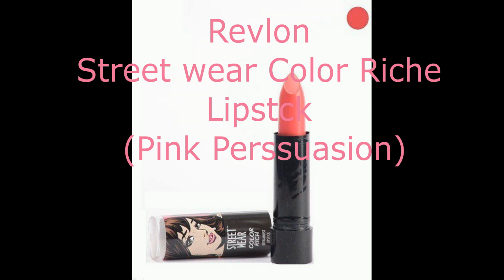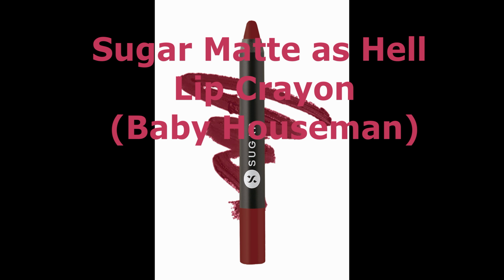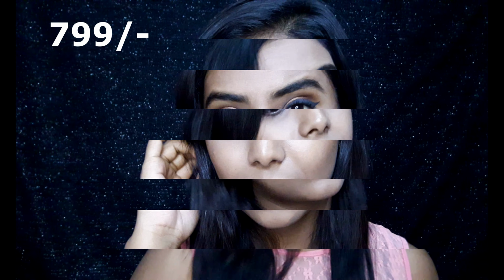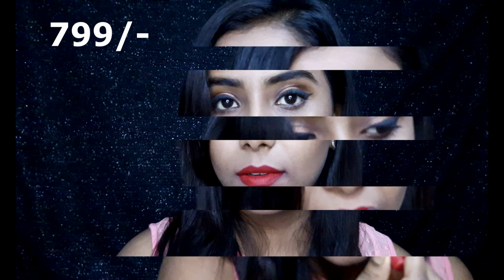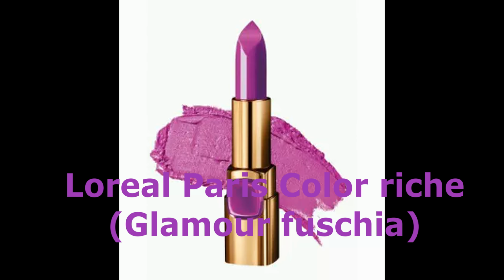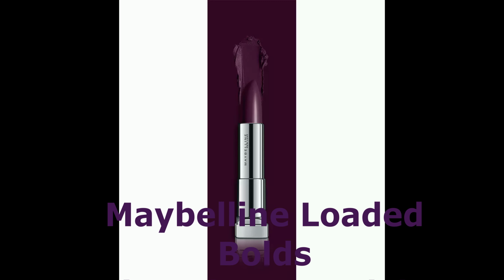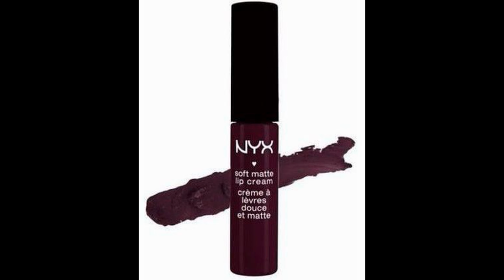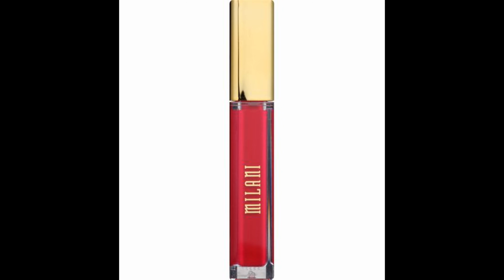Top 10 Lipsticks for dusky skin tone || Under 1000 || Mrs ouch || India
Today's video is all about lipsticks which suits Indian deeper skintone and all of them are under 1000 Inr.
Below I have provided the links of the lipsticks.